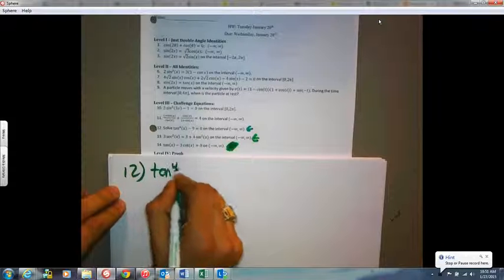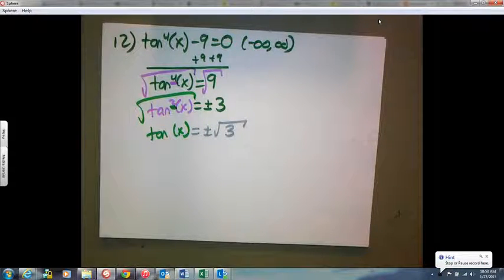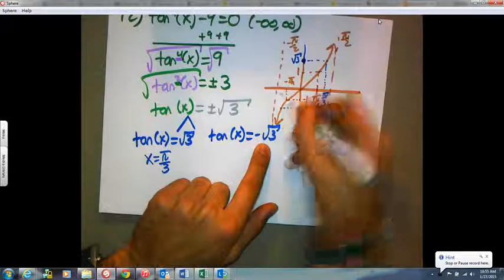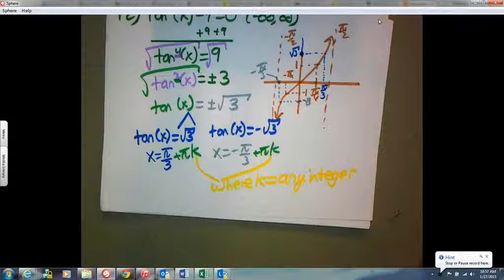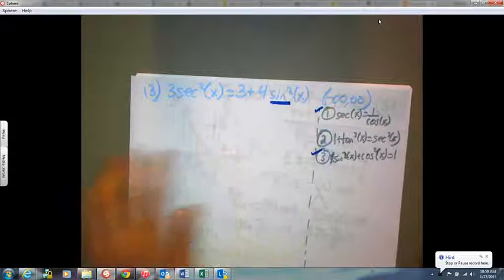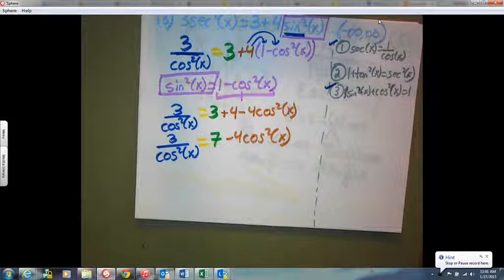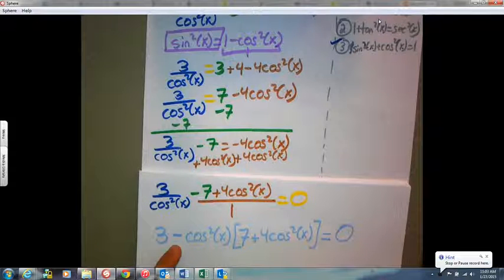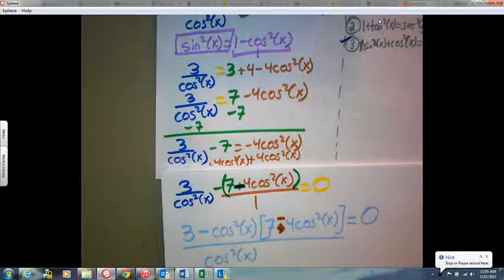Pre-Calculus_January 27_Part 1_Trignometric Equations